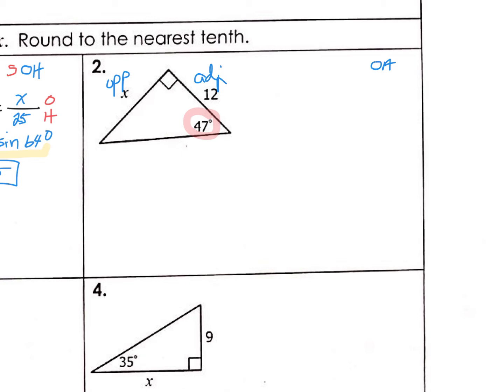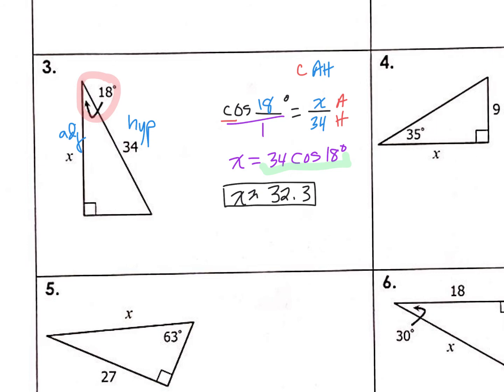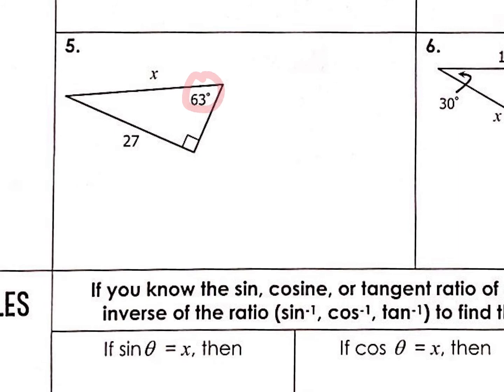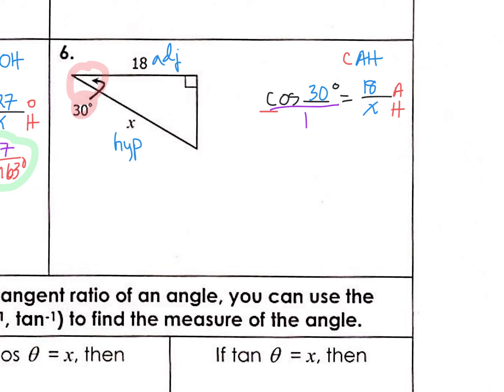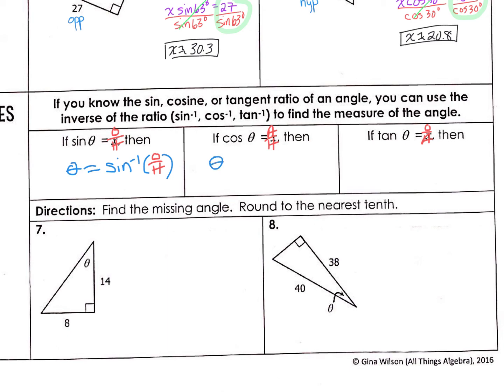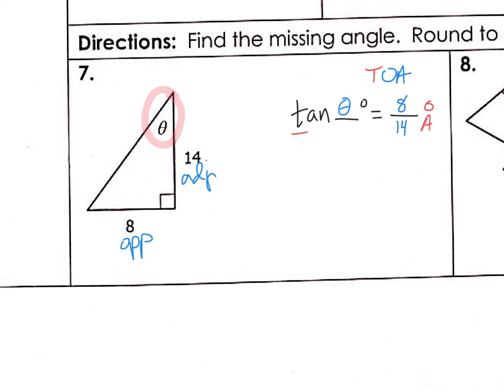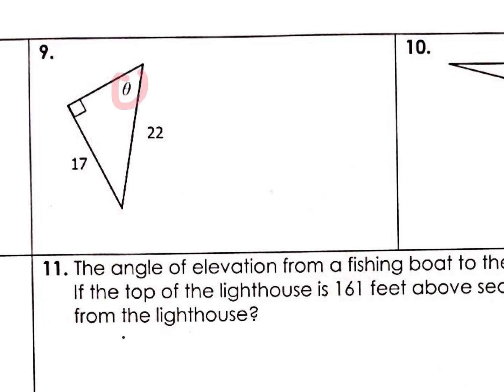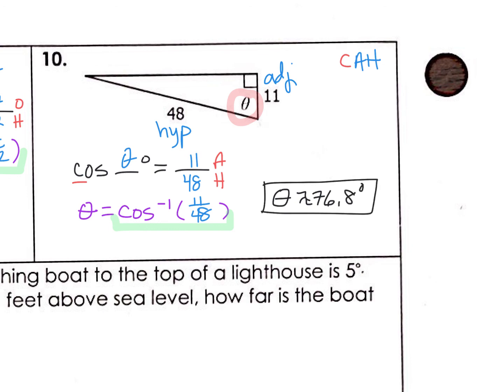Alg 34 - Lesson 13-2 Part 1